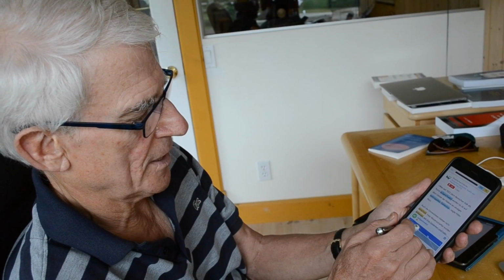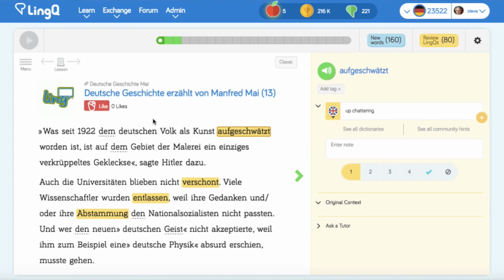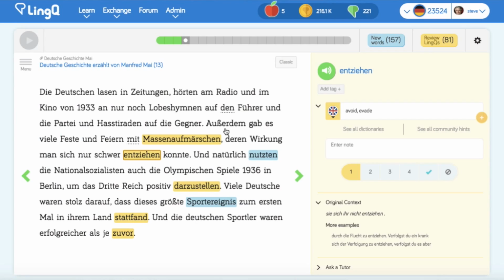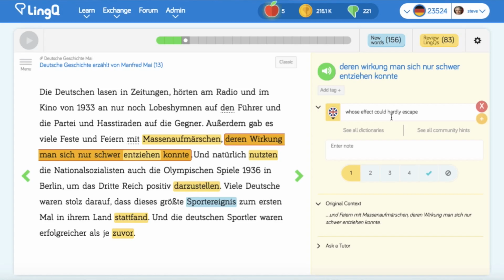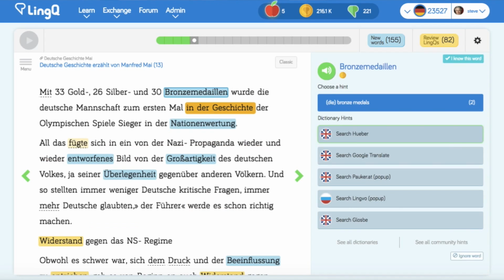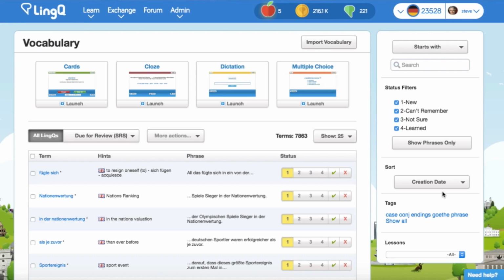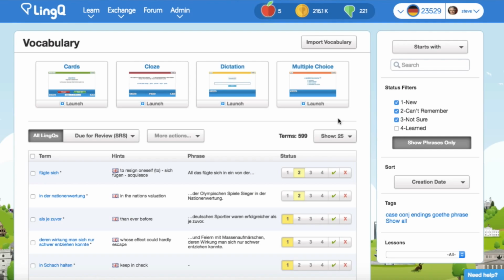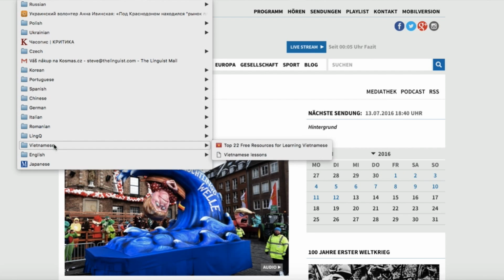Using the new LingQ 4.0 reader